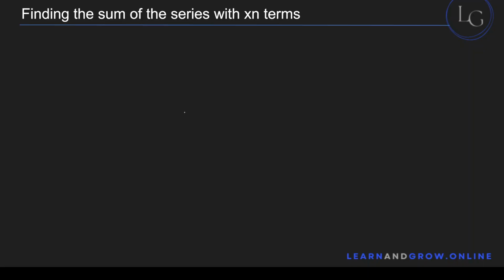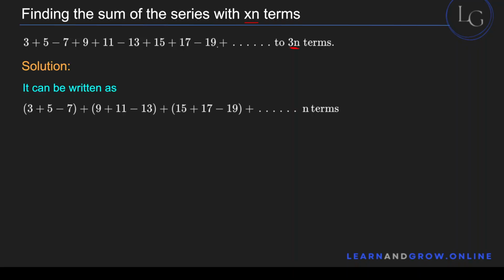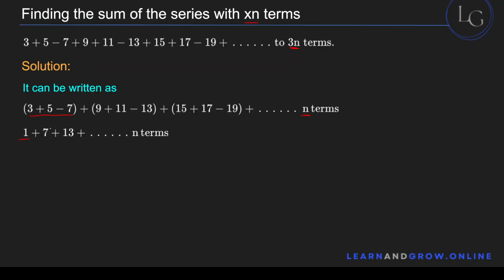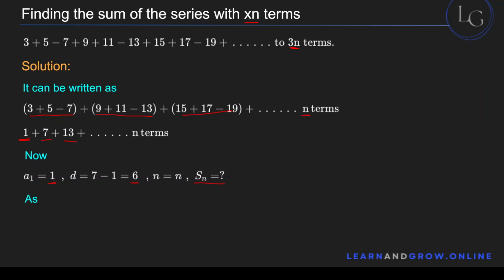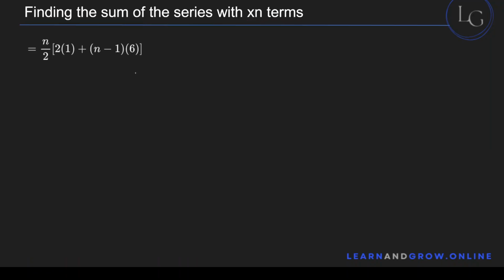Finding the sum of the series with xn terms, Sequence and Series in English (43,G11,C6)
📚 Finding the Sum of the Series with Xn Terms 🌟
In this detailed tutorial, we’ll be guiding you through finding the sum of the series with Xn terms. This concept is crucial for Grade 11 and Grade 12 students and plays a key role in mastering the topic of Sequence and Series. If you're looking for a deeper understanding of how to calculate the sum of series and apply the formulas efficiently, this video is for you! 🎯📈

🎯 Key Topics Covered:
🔹 What is the sum of a series? Understanding the basic principles 🌍
🔹 Xn Terms: Learn how the value of Xn affects the sum of a series 🔢
🔹 Arithmetic Series (AS): Find the sum using the formula and apply to problems 🔹
🔹 Geometric Series (GS): Master the sum of a geometric progression series 🔍
🔹 Sum Formulae: Step-by-step guide to sum of first n terms for both types of series
🔹 Advanced Examples: Solve complex problems involving Xn terms 💡
🔹 Real-Life Applications: How understanding series can help with financial calculations, growth models, and more 🌎💰

✅ Learn the method to find the sum of a series using Xn terms 💡
✅ Master the Arithmetic and Geometric Series with step-by-step examples 🔄
✅ Get help with complex series problems involving Xn terms 📝
✅ Understand how to use formulas for calculating sums in real-life scenarios 🌟
✅ Perfect your skills for Grade 11 & 12 mathematics exams 📚

🧠 By the End of This Video:
You will be able to find the sum of a series with Xn terms confidently and solve a wide range of problems. We will guide you through both arithmetic and geometric series with advanced examples. 🚀🎓